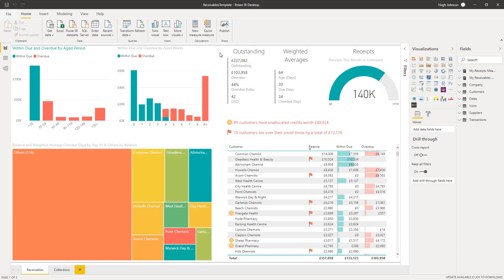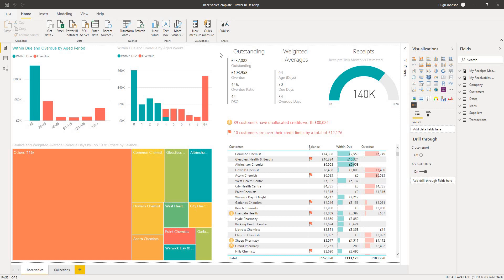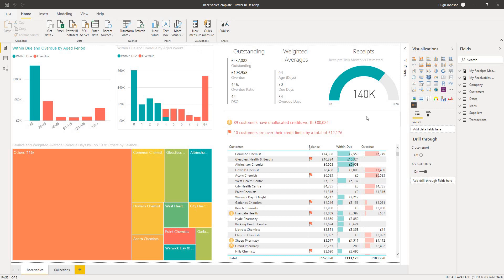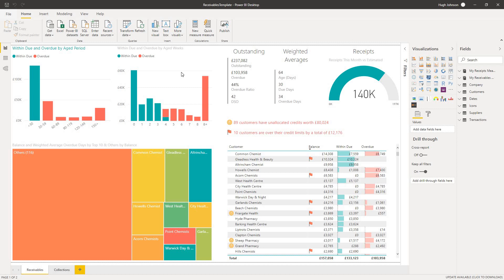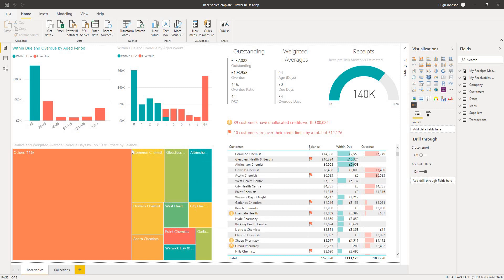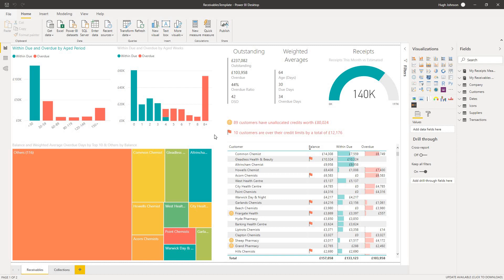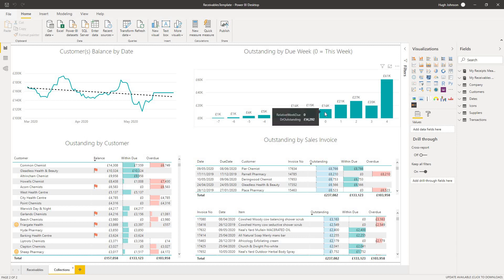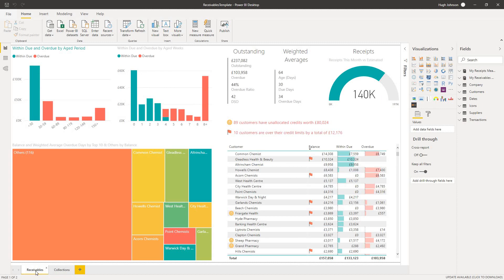Free Accounts Receivable solution for Sage 50 Accounts users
Born out of the COVID-19 crisis is this free accounts receivable Power BI reporting solution for companies that use Sage 50 Accounts.  It is designed to help our target customers survive the pandemic so that they will still be around in the future and potentially become paying clients for more ambitious Power BI reporting.  The solution uses a new free version of the Accounting Insights Sage 50 Accounts connector that enables you to automate linking Power BI to your Receivables and Payables data.  Register here and you will receive full details to get started with this free solution.